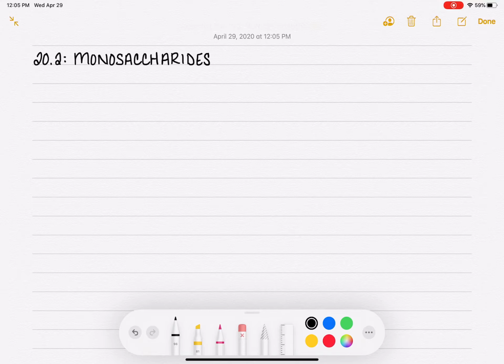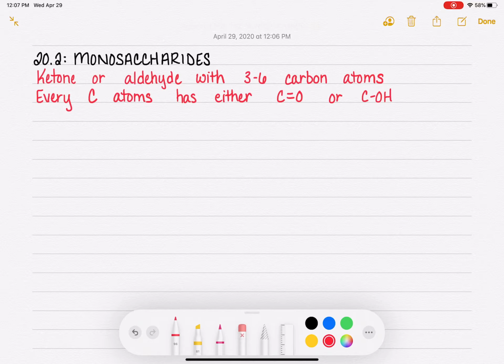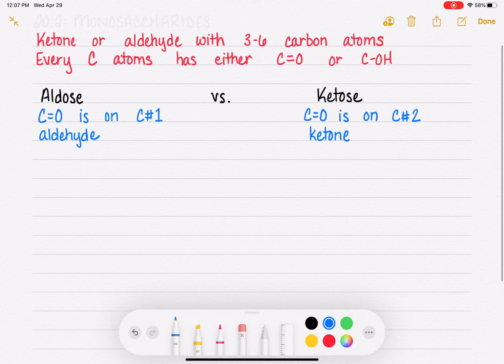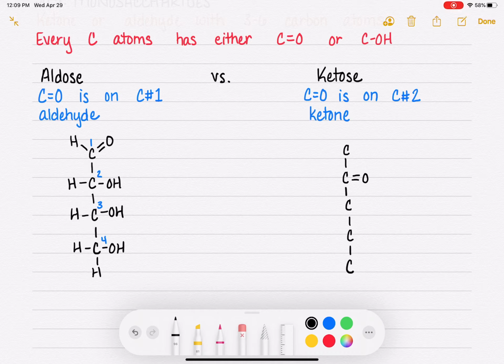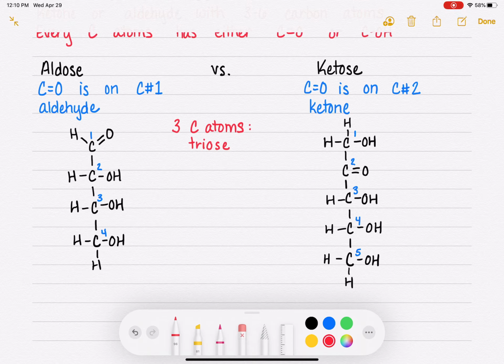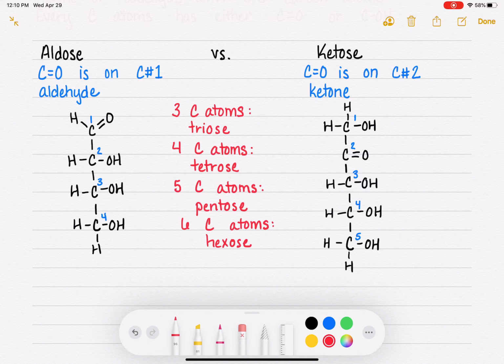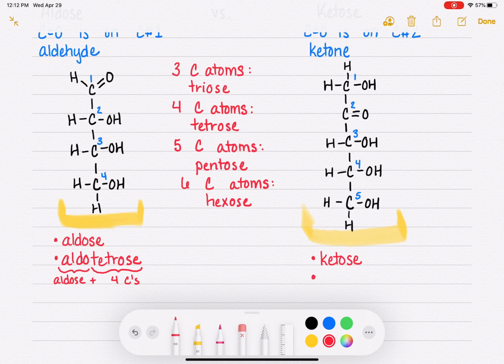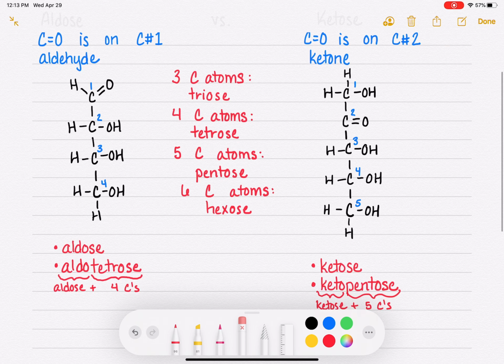20.2 Aldoses and Ketoses